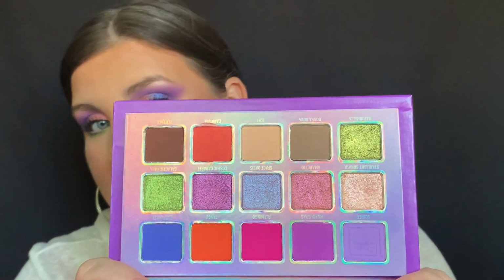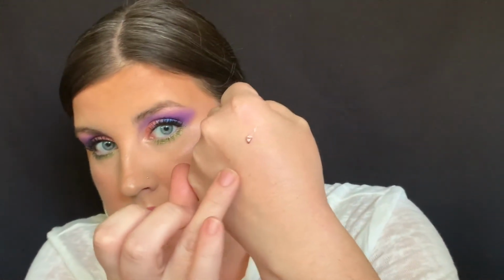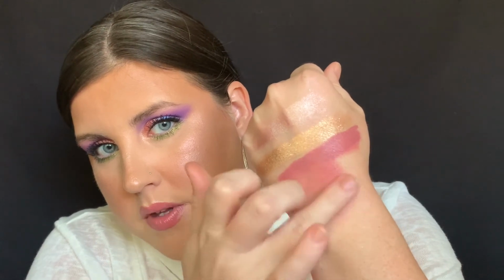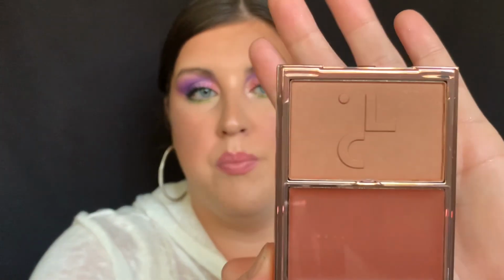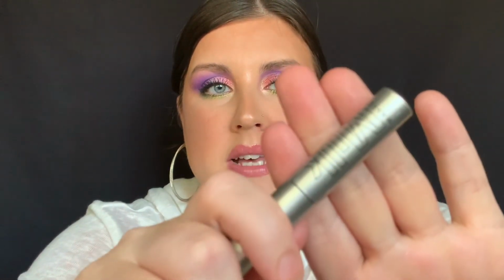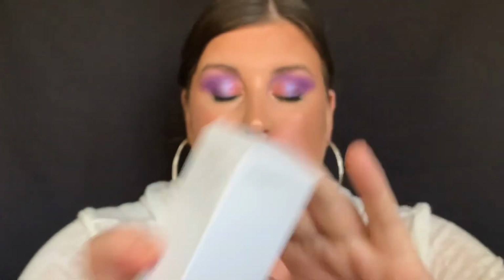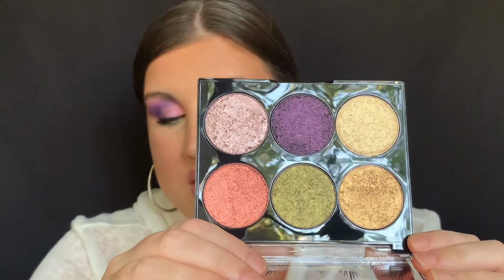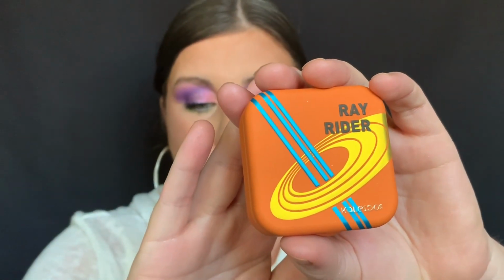HAUL | SEPHORA, ULTA, KALEIDOS, & DANESSA MYRICKS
Hi everyone! Today we are doing a makeup haul! One of my favorite things to do! We have things from Sephora, Ulta, Kaleidos, and Danessa Myricks! Leave any video requests in the comments section! I hope you all enjoy and have a wonderful day! ❤️😘

Kaleidos Escape Pod Palette
Kaleidos Lo-Fi Duo Blusher in Rose
Kaleidos Lo-Fi Duo Blusher in Peach
Kaleidos Highlighter in Ray Rider
Danessa Myricks Colorfix in Ballerina, Goldmine, Creme Brulee, and Clear
Patrick Ta Major Beauty Headlines - Double-Take Crème & Powder Blush in She's So LA and Do We Know Her?
Fenty Slip Shine Sheer Shiny Lipstick in Glazed and Retro Rose
The Ordinary 100% Organic Pressed Rose Hip Seed Oil

Makeup Details:
Eyes:
Tarte Shape Tape as primer
NYX Glitter Glue
Julep gel eyeliner in Rich Brown
Marc Jacobs Highliner in Mist Me?
Tarte Lights Camera Splashes Mascara
Wander Beauty Mile High Club Mascara
Face:
Mac Strobe Cream
Stellar Brilliant Primer
Too Faced Born This Way Foundation in Light Beige
Too Faced Born This Way Multi-use Sculpting Concealer in Porcelain
Anastasia Beverly Hills Loose Setting Powder in Vanilla
Marc Jacobs Tantastic Bronzer
Lips:
Makeup Forever Artist Pencil in Endless Cacao
L'Oreal Colour Riche Shine in 918 Polished Tango